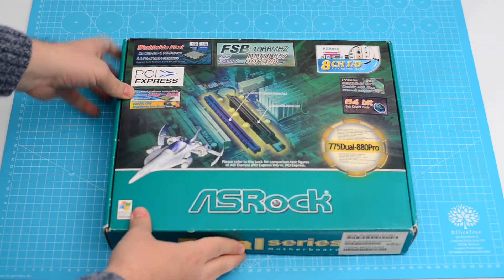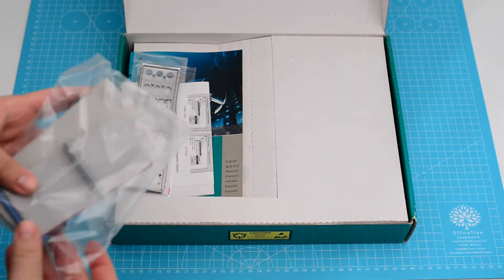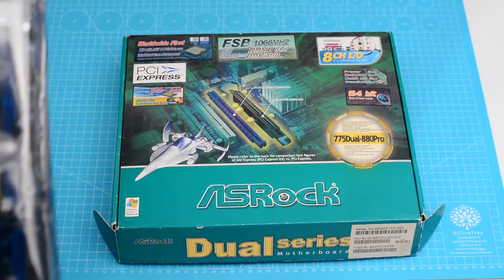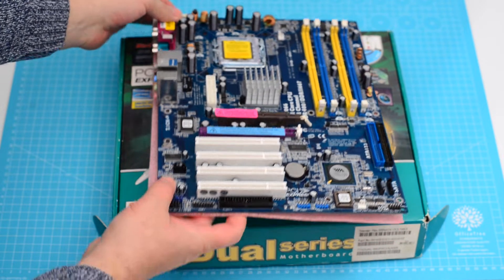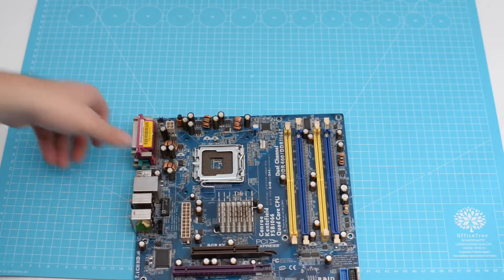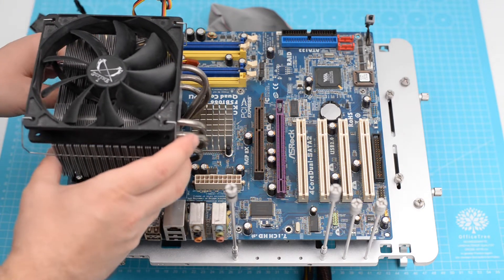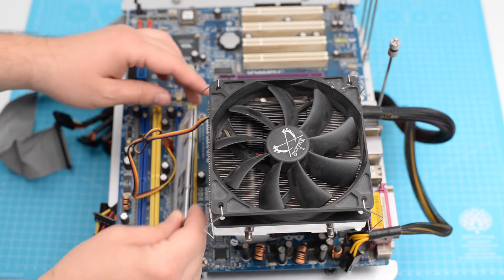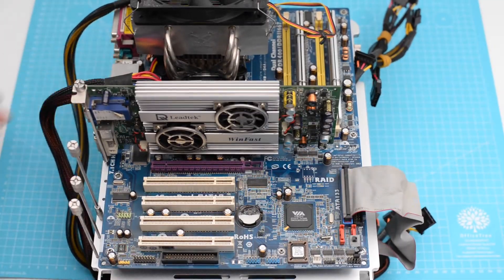Unboxing of ASRock 775Dual-880Pro and assembly of ASRock 4CoreDual-Sata2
We continue our 3.2Ghz journey with some weird socket 775 board, the AsRock 775Dual-880Pro and the Pentium 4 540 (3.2Ghz). This was a weird motherboard since it had both AGP and PCI-E, and also supported both DD1 and DDR2. Due to the bulging capacitors I switched to the twin ASRock 4CoreDual-Sata2(part 1 of 3).